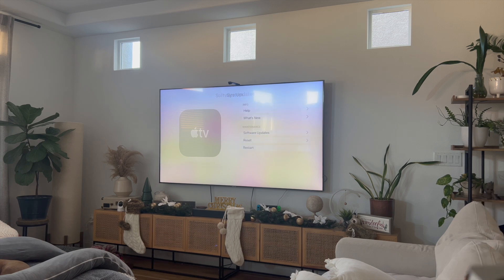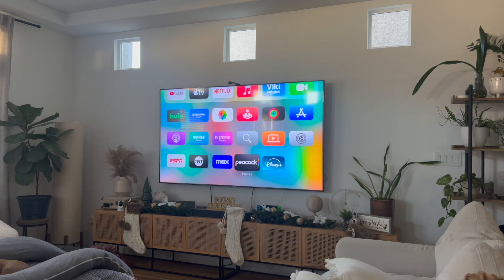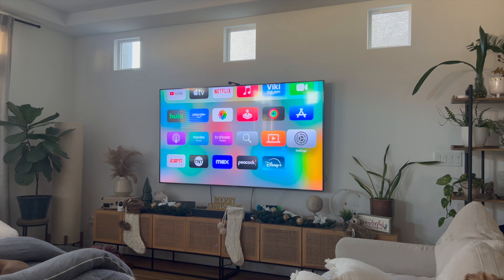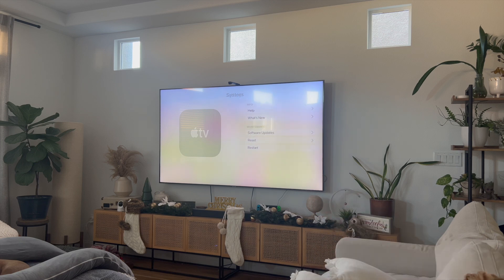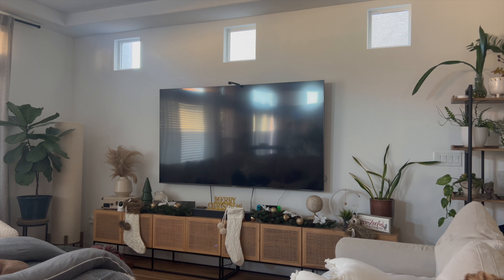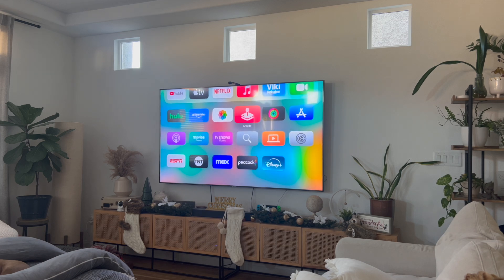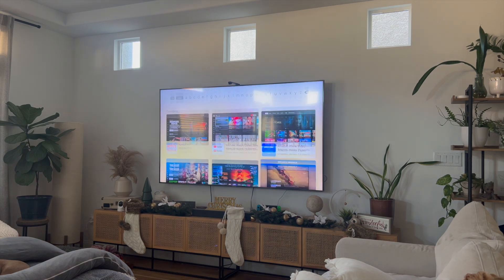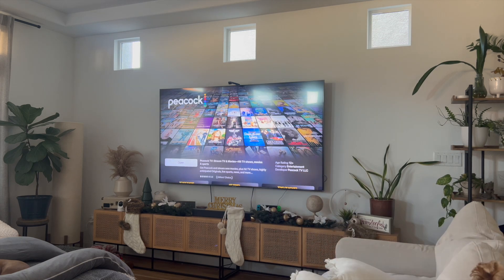How To Fix Peacock Not Working On Apple TV: Quick Troubleshooting Tips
🟢 Check the Current Price for a NEW Apple TV How To Fix Peacock Not Working On Apple TV: Quick Troubleshooting Tips

Is Peacock not working on your Apple TV? In this video, we’ll guide you through the easiest and most effective solutions to get the Peacock app up and running again. Whether you're facing issues like app crashes, buffering, login errors, or a black screen, we’ve got you covered. Learn how to restart your Apple TV, check for software updates, clear the app’s cache, and troubleshoot your internet connection. Follow these simple steps and start streaming your favorite Peacock content again in no time!